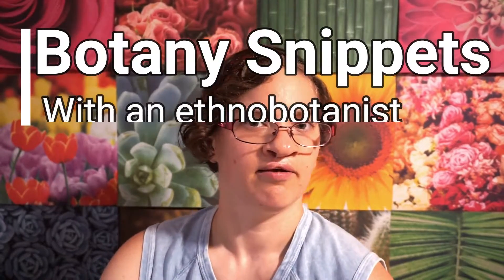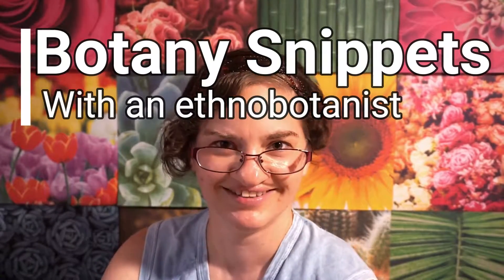Botany Snippets, Episode 1: Why Do Cacti Have Spines?! [CC]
Ever wondered why your cactus friends have spines?  Lets' have a quick chat about it.  This series is a short, daily excursion into botany and its role in our world.

@Ethnobotanicam (plants and science)
@OmRaven (crafts and mostly everything else)

@3whiskerscreative(crafts and mostly everything else)